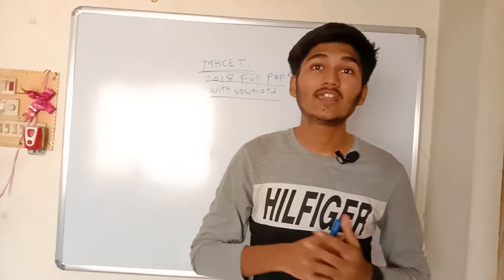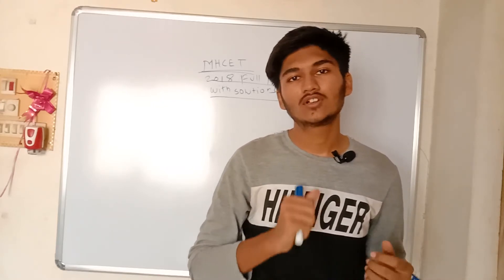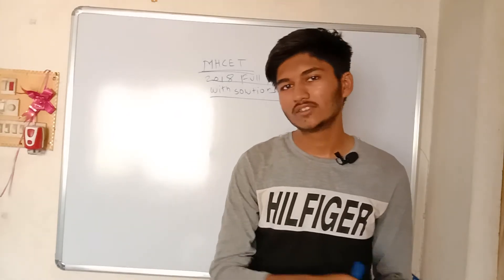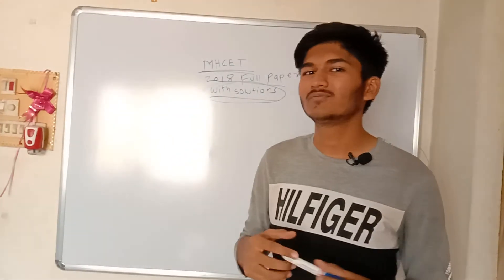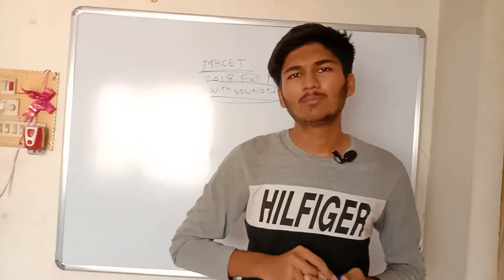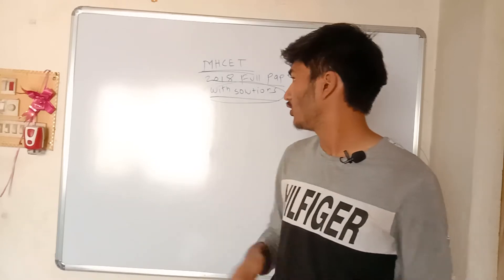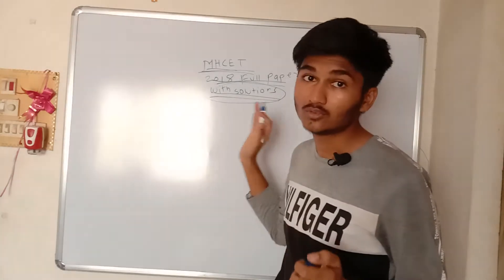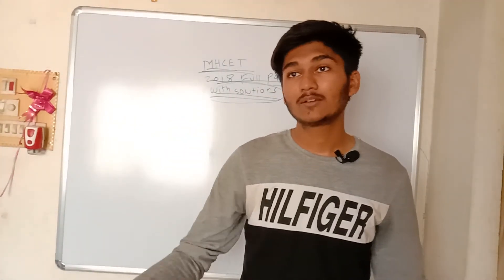mhcet 2018 full paper with solution